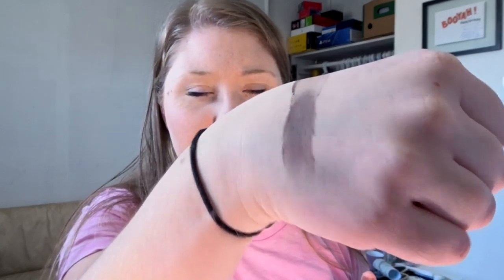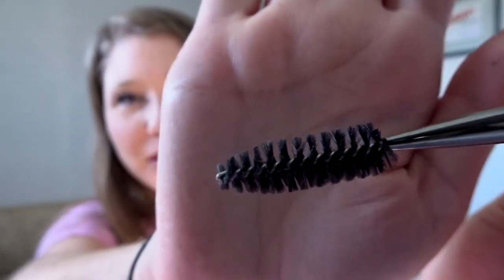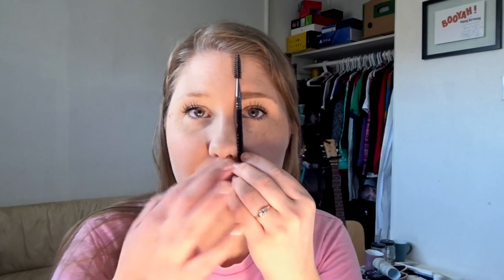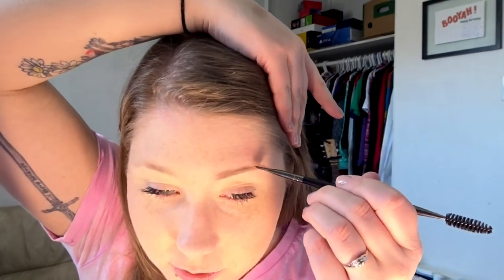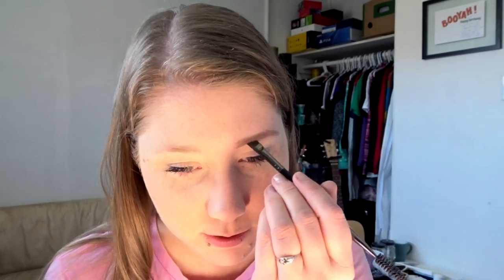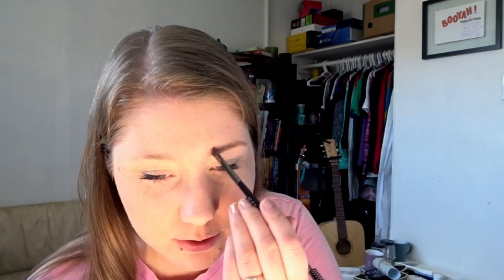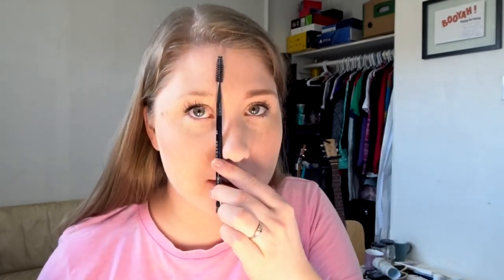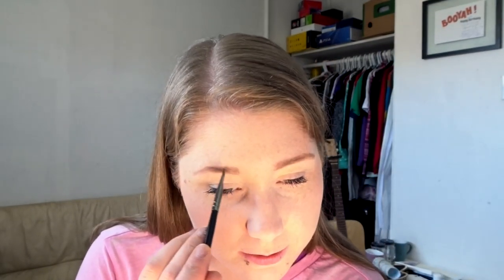How to Apply Eyebrows With Powder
I just found out I pronounced "ferrule" wrong - makeup school worked, I promise 😂 sorry to anyone who's going to be driven bonkers by that!!